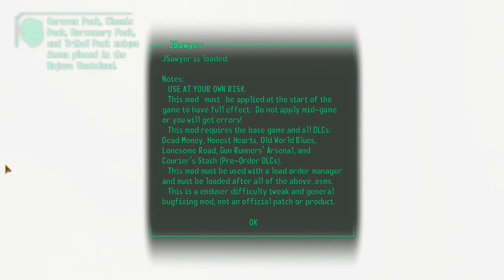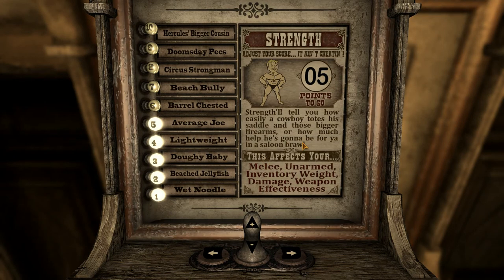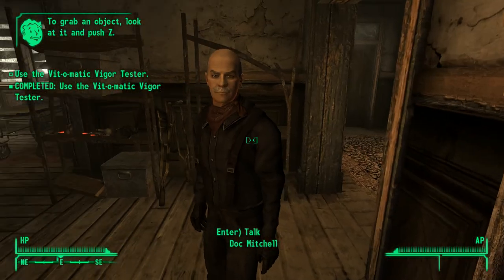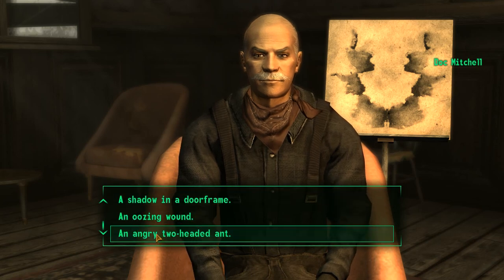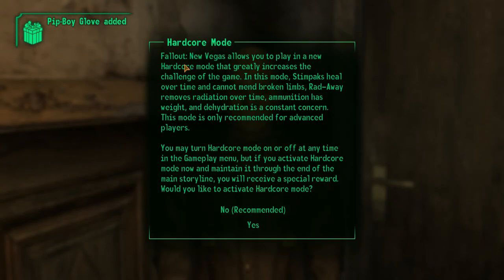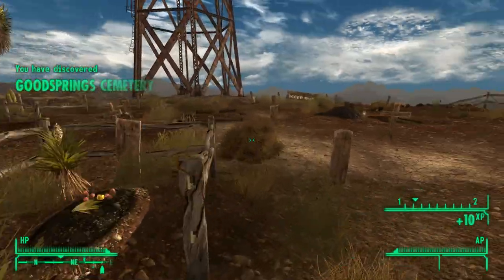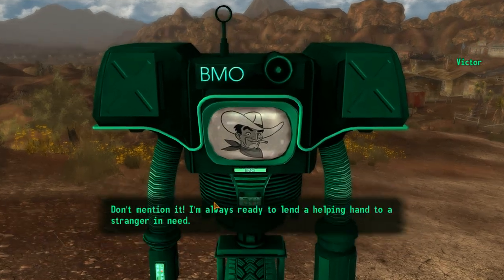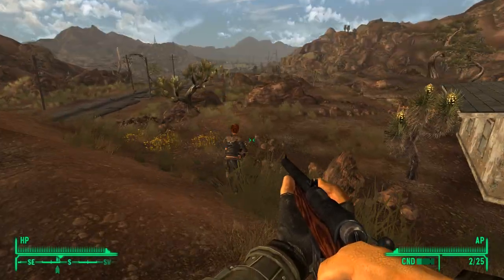Fallout New Vegas Lets Play (First 24 Hours Part 1/7)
In which I begin a post apocalyptic nuclear simulation with so many mods the game crashes often...